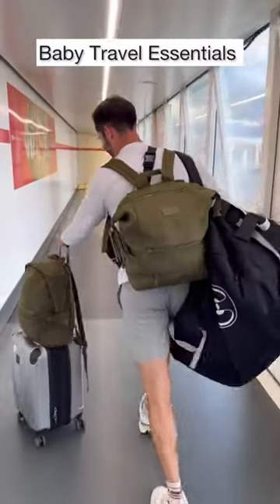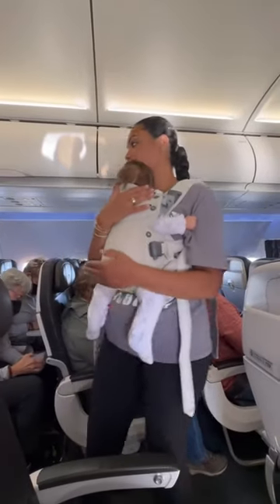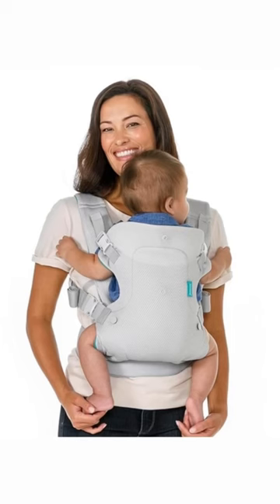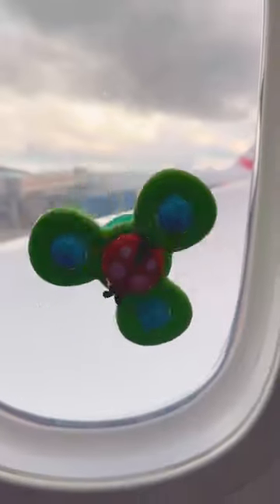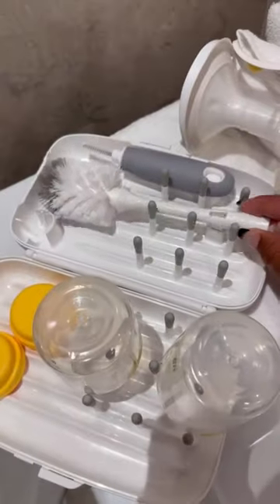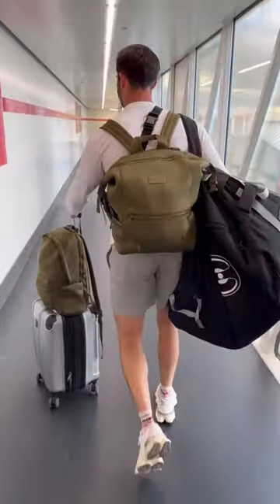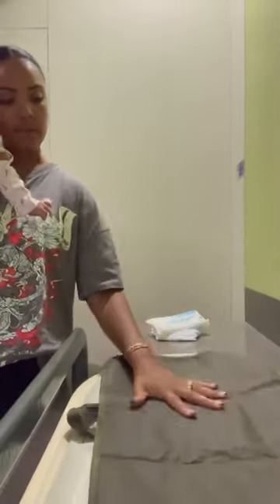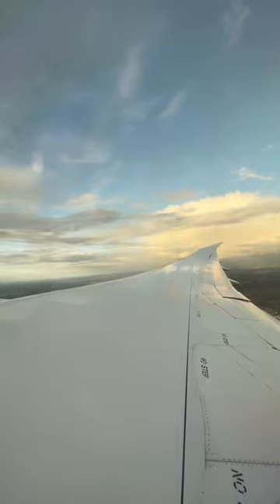Baby Travel Essentials